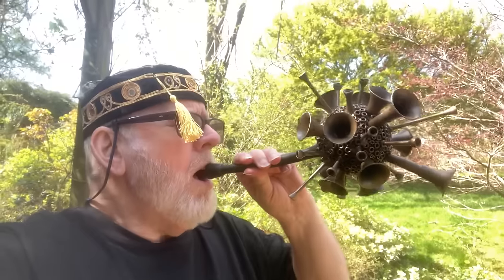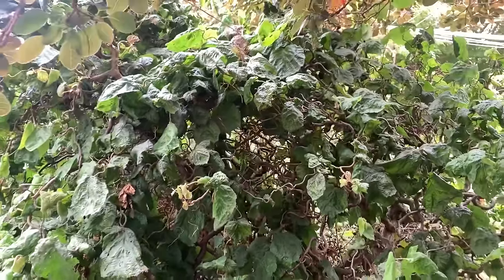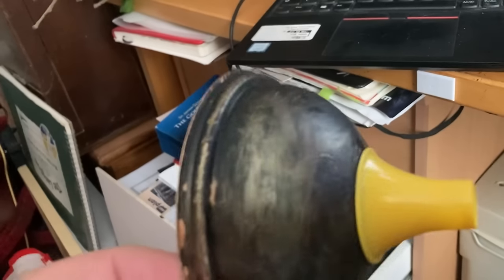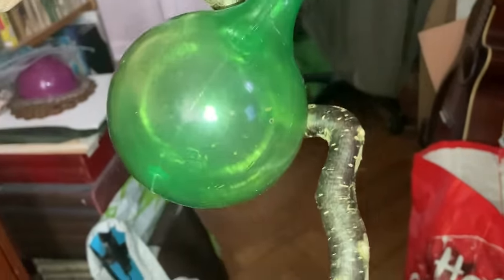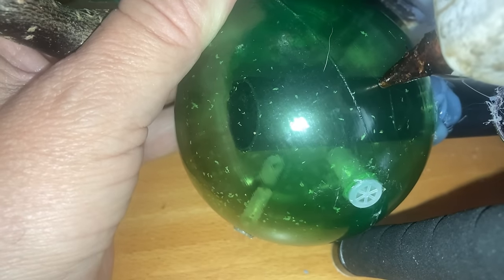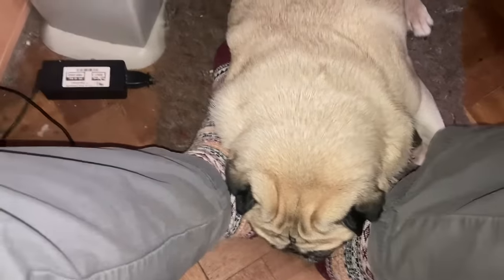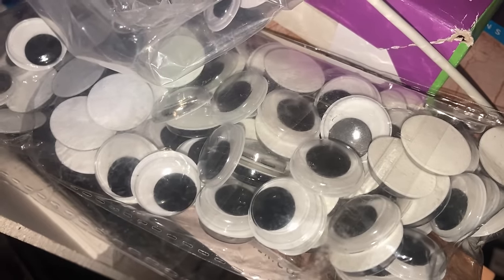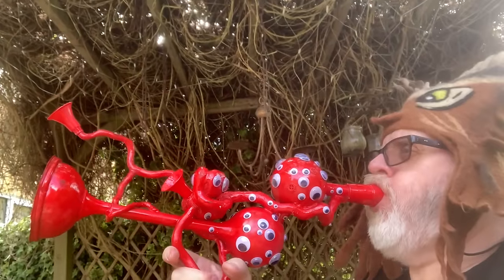The Eye-lo-phone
You might remember my video about creating THE HORN OF GEDDON. And maybe you recall my DIDGERIDON'T. Well, now you can enjopy the dulcet tones of the EYE-LO-PHONE!

I am 62 years old next month.